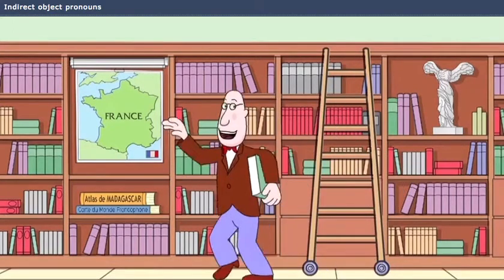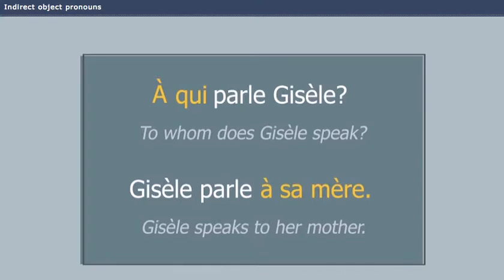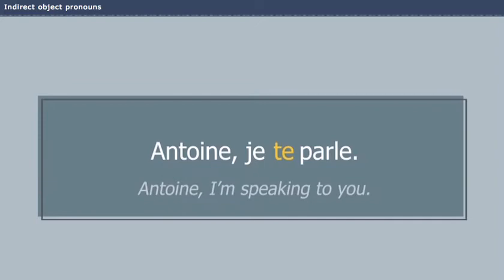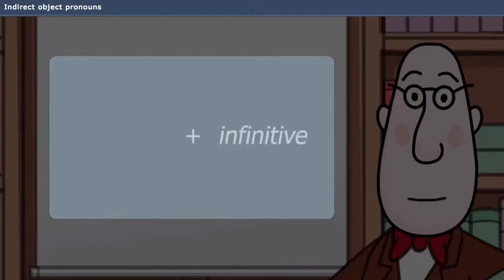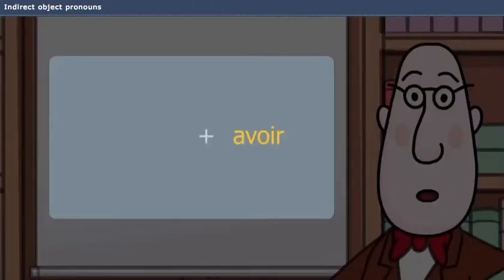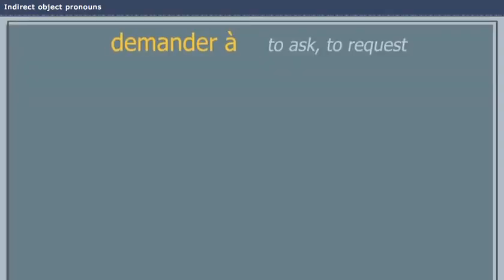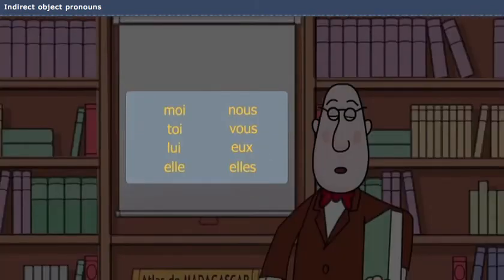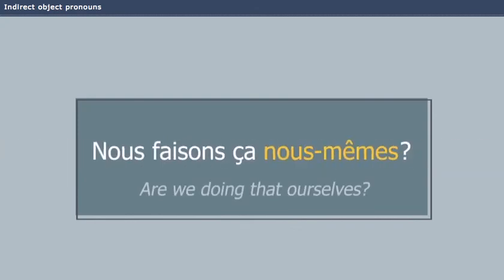Pronoms d'objet indirects et pronoms disjonctifs